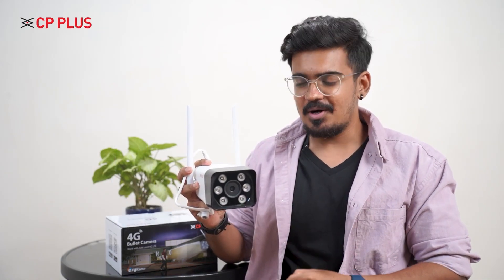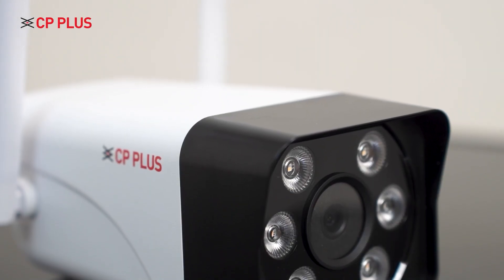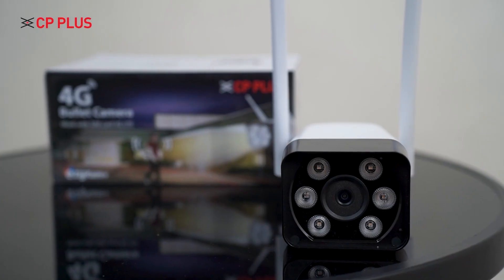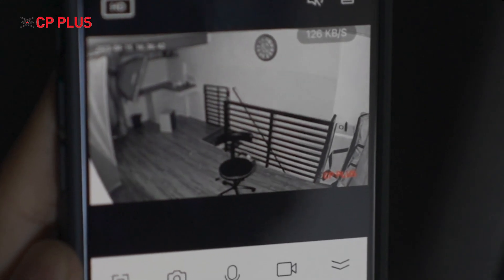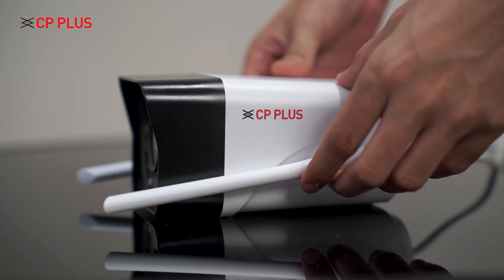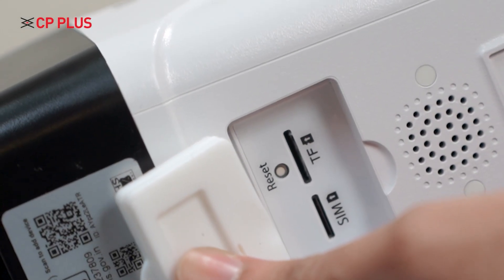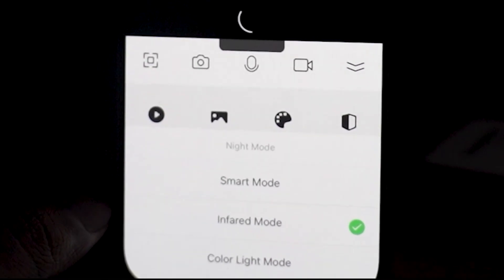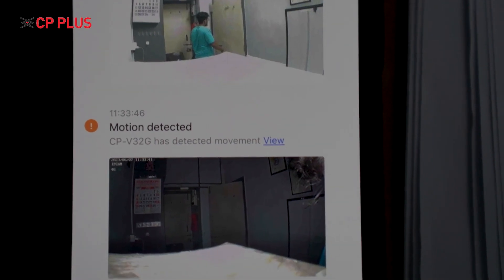CP Plus | High security at your premises with CP-V32G Surveillance Camera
CP-V32G Surveillance Camera is here for your outdoor security.
This camera comes with an excellent and unique feature in that it is a SIM Card based camera, you just need to insert a SIM Card and the camera is ready to connect. This camera gives almost security even without Wi-Fi. It has a 3MP image sensor to give high resolution and HD image quality to avoid pixelation and IR lights to provide black & white, full-colour images during night time. It has human motion detection, smart motion tracking, and intelligent alerts along with two-way communication which allows you to talk through your smartphone from anywhere. This camera also has an SD Card slot that supports data up to 256GB so you can record things for later.
CP PLUS provides high-security surveillance at your premises.